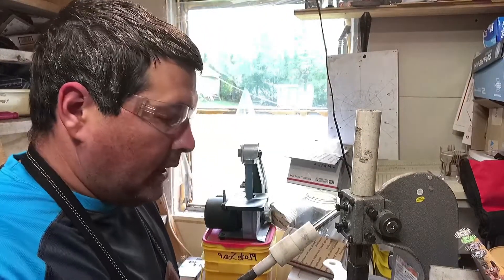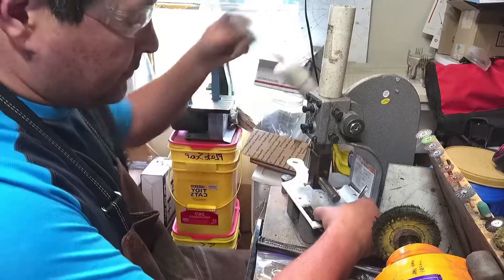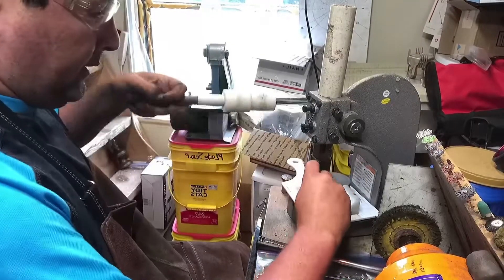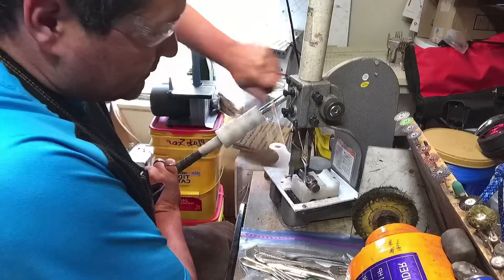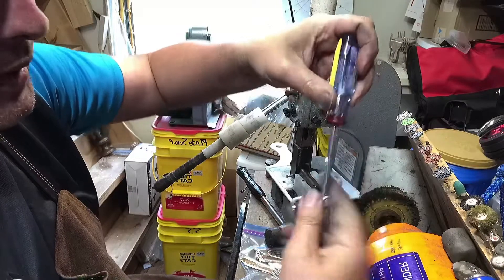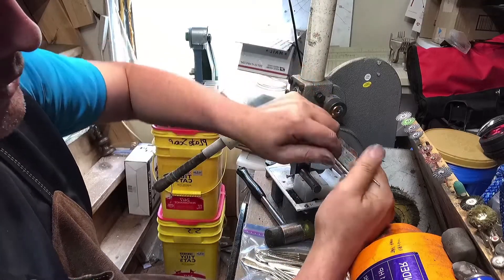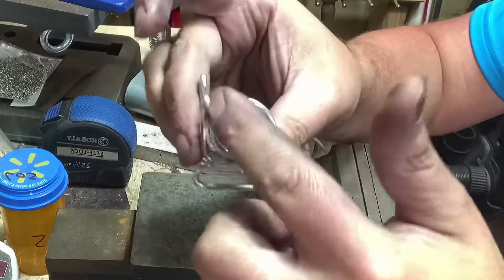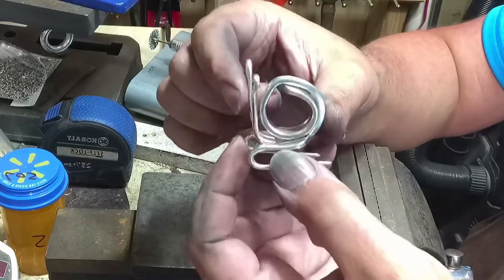Fork snail 🐌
This is one method I use for making snails. With the bender press I take the thicker silverware and curl it  over itself.. I forgot to show it in the video but you can also flip the fork over and hammer down it does make it a little easier.